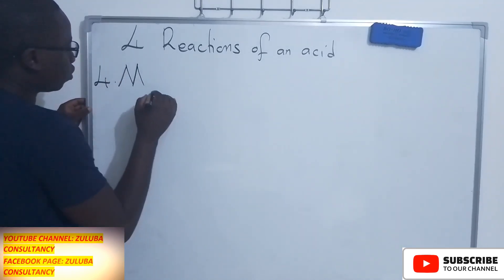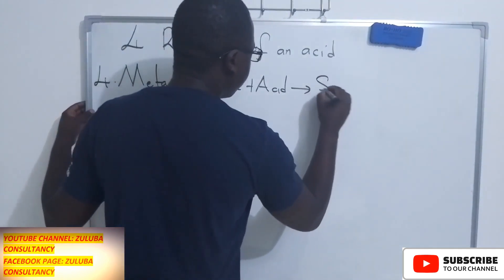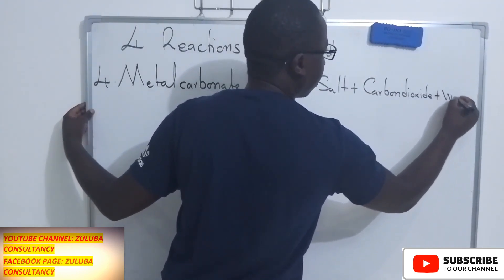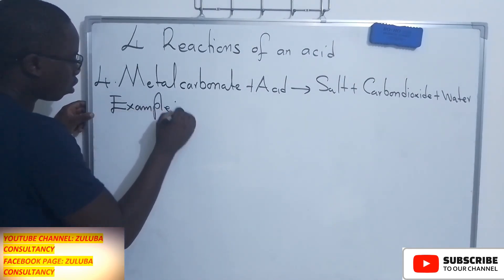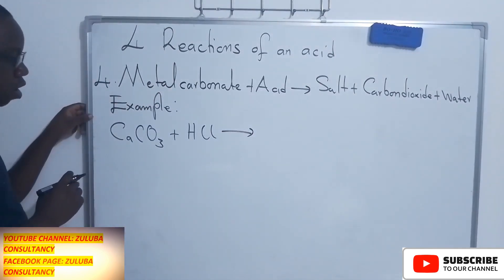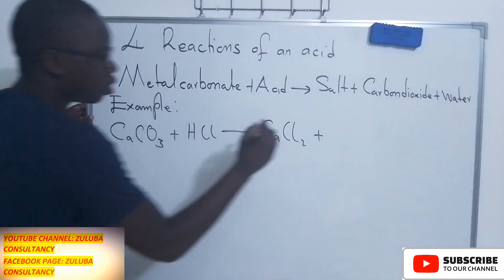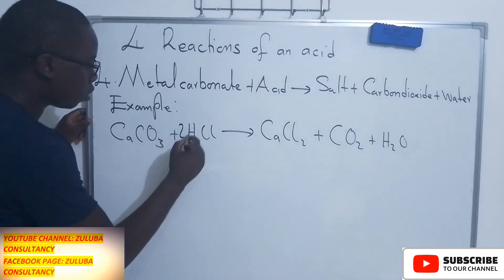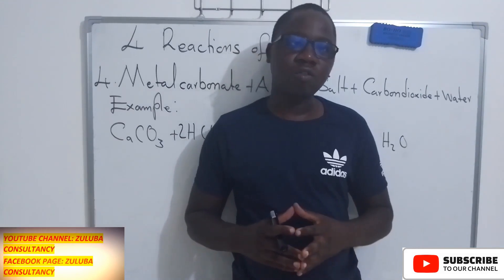ACIDS,BASES AND SALTS: Reaction of a metal carbonate with an acid.